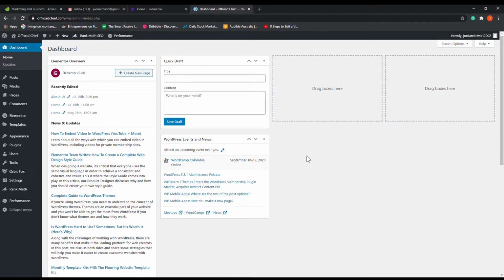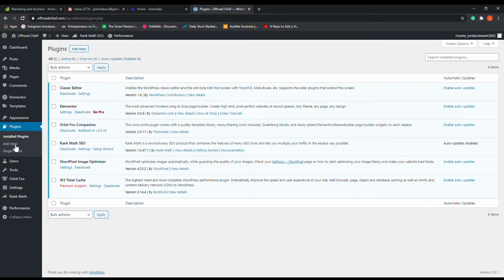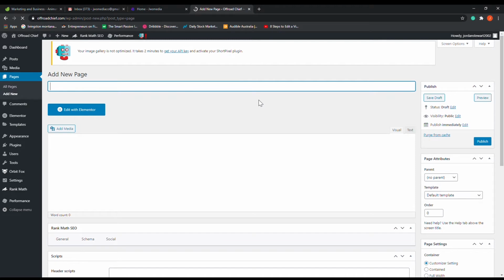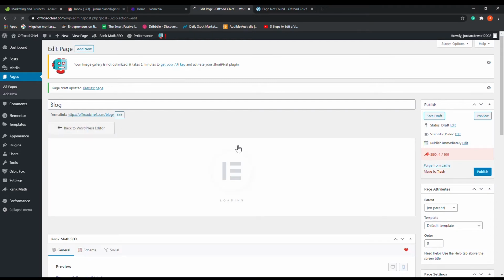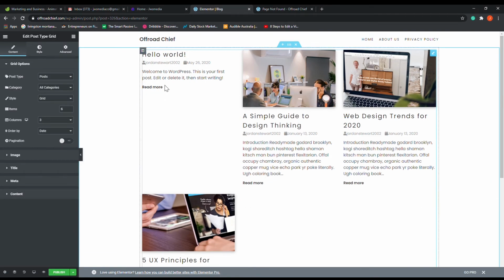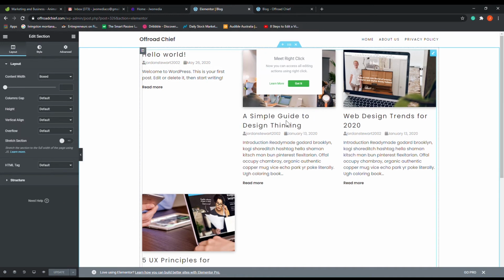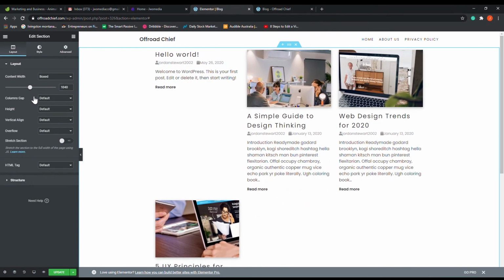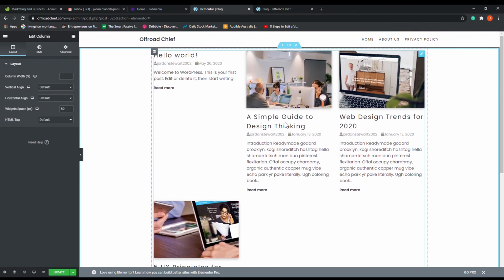How to Create a Blog Page - WordPress Tutorial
Hey!

I hope you enjoyed the video! Back when I started online there weren't very many guides and tutorials out there to help me along my way. Quite a few years later, I said to myself I wanted to create a wide variety of guides and tutorials and post them to YouTube so that people like you can start something online!

I aim to post three times a week! If there is a tutorial you are looking for that I do not have up, then please feel free to leave a comment and I will get it up for you!